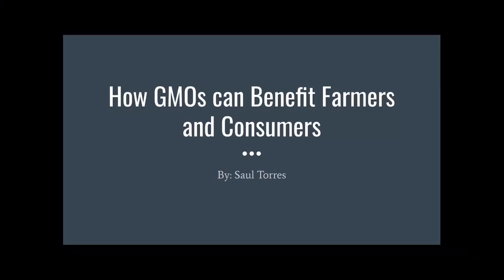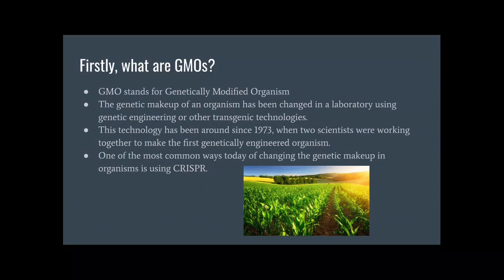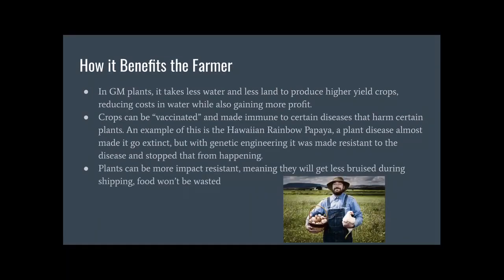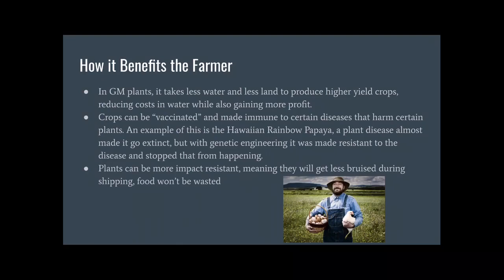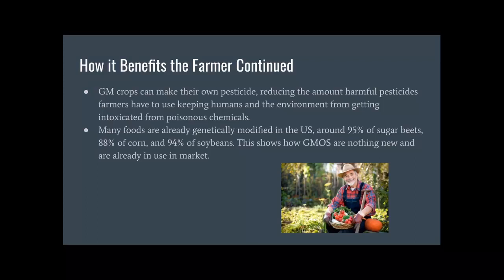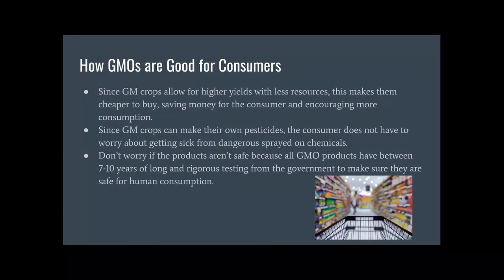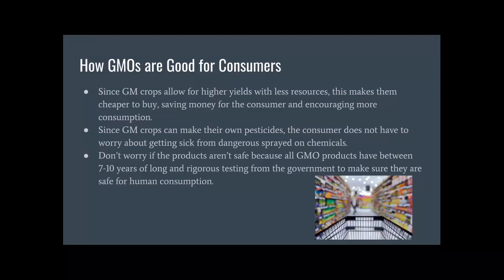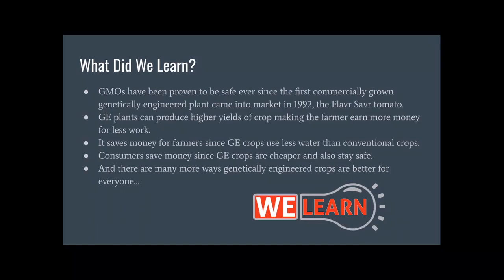How GMOs can Benefit Farmers and Consumer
Here is my GMO project for school. Hope you guys like it :)